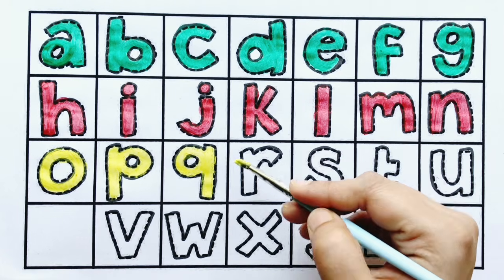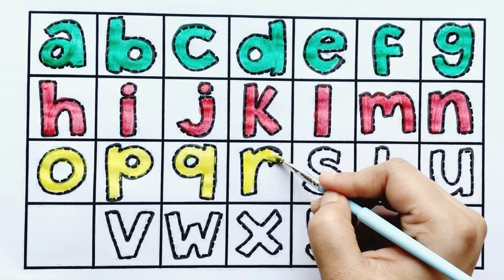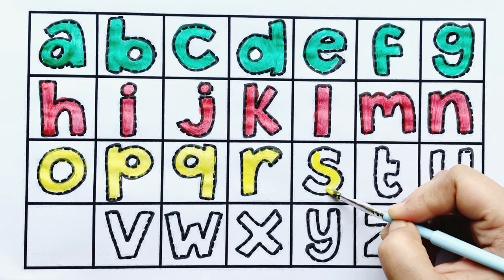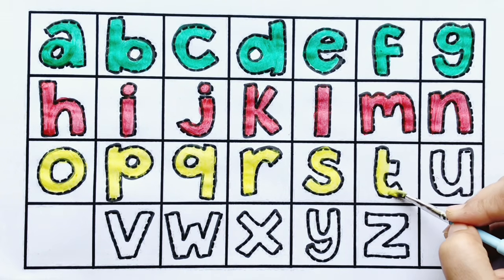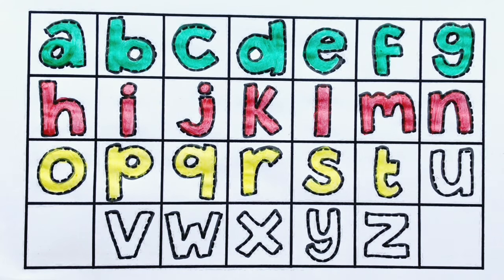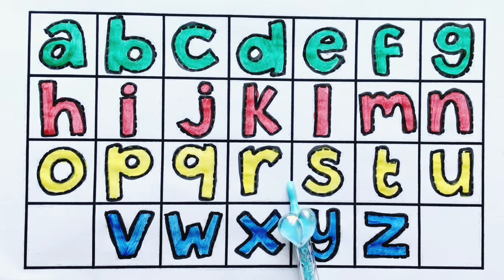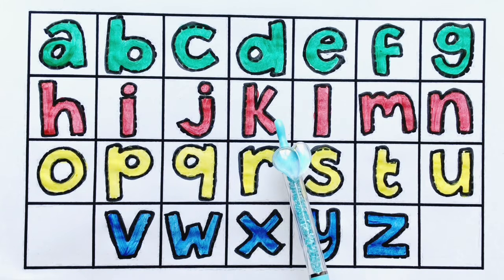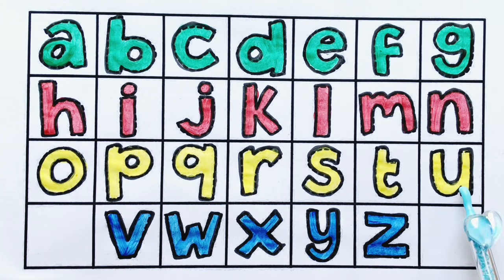Kids Learn to Draw & Paint Small Letters a to z | abc Drawing for Kids Toddler | Coloring & Learning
Welcome to a fun and educational kids learning video! 🎉
In this video, children will learn to draw and paint small letters (a to z) in an easy and step-by-step way.

This video is perfect for kids, toddlers, preschoolers, and beginners who want to learn lowercase alphabets while enjoying drawing and coloring. ✏️🎨

🌈 What kids will learn:
✔️ Small Letters a to z Drawing
✔️ Lowercase Alphabet Recognition
✔️ Easy Coloring Techniques
✔️ Improve Creativity & Motor Skills
✔️ Early Learning for Toddlers

This video helps children learn faster with fun drawing, coloring, and visual learning methods. It is ideal for both parents and teachers.